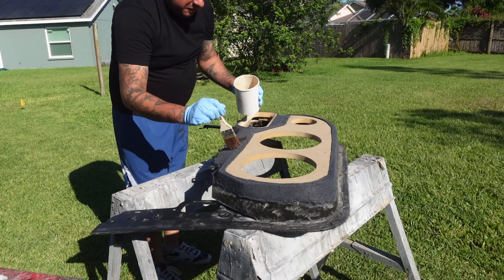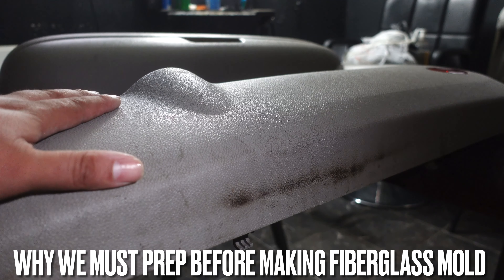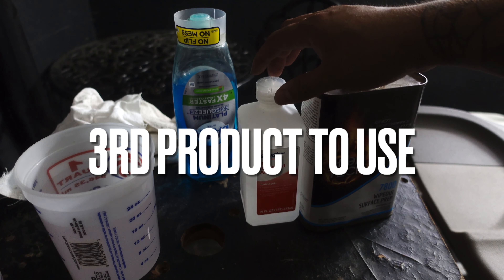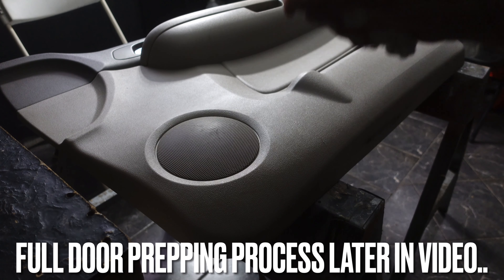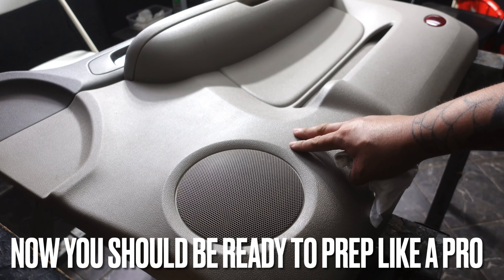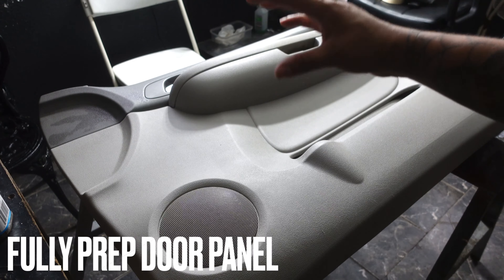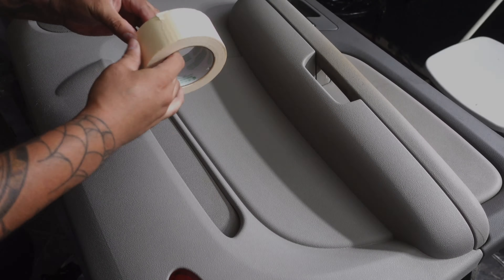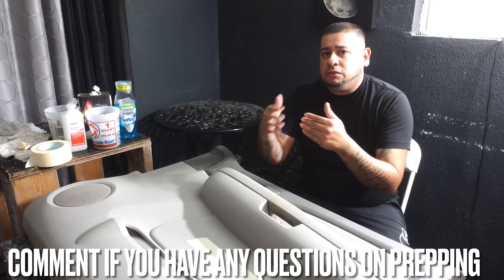Speaker Door Pods Steps Builders HATE to Do!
Speaker Pods all start with some good Prepping before any woodworking or design is even thought about! I walk you through easy DIY step to secure you building some great Car audio door panels with speakers and tweeters!